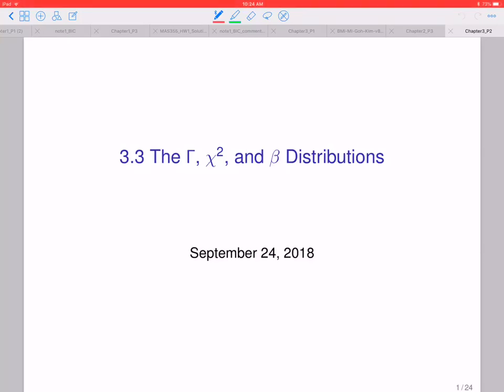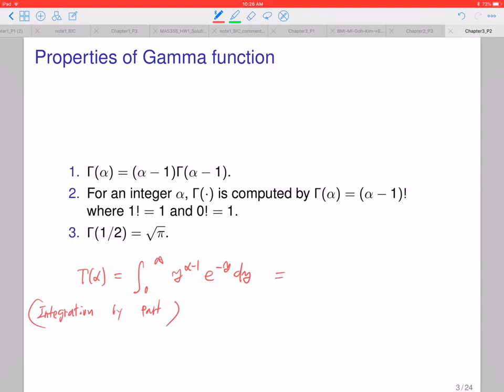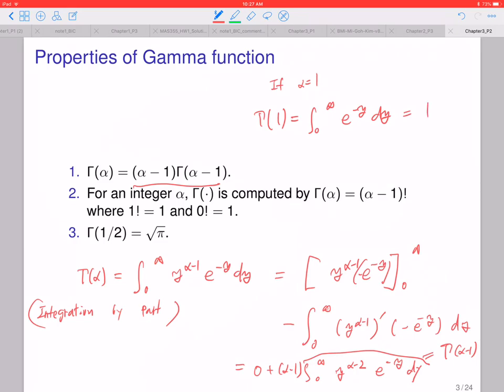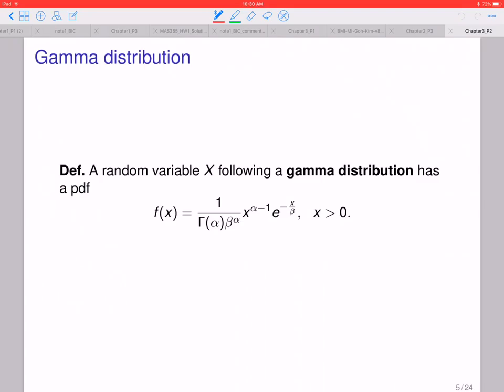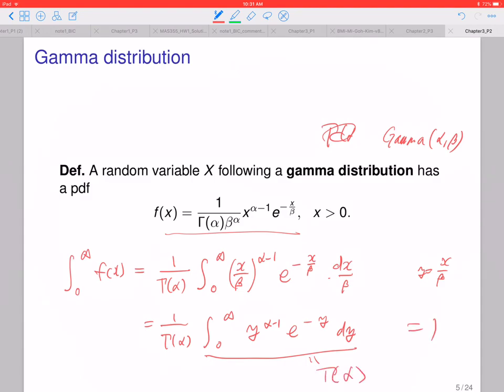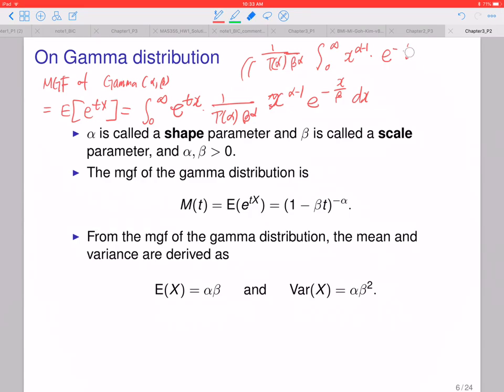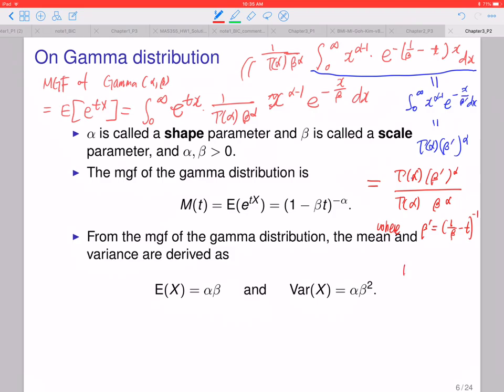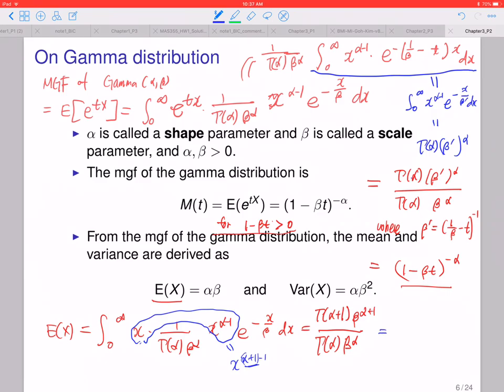MAS355 chapter 3.3 part 1